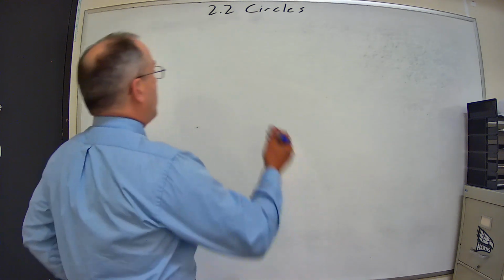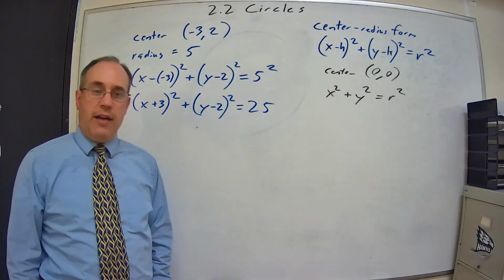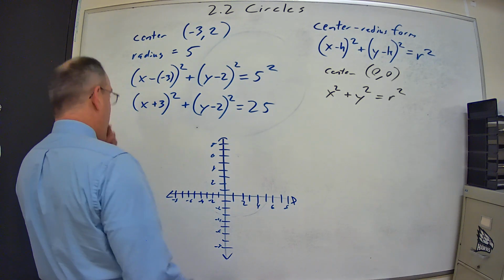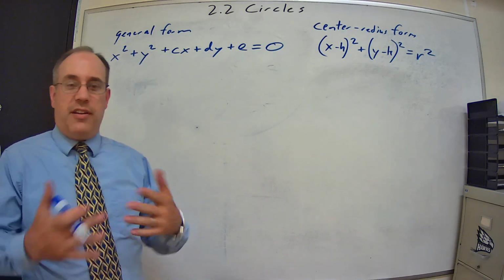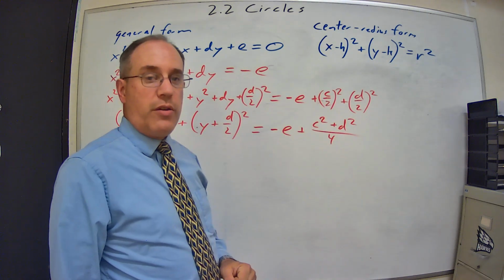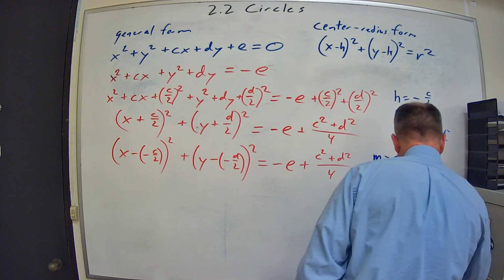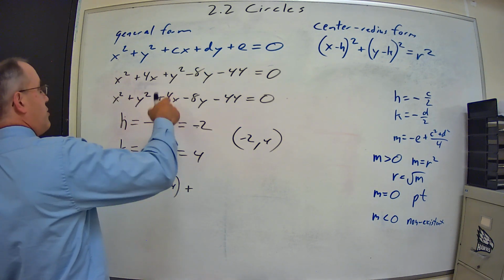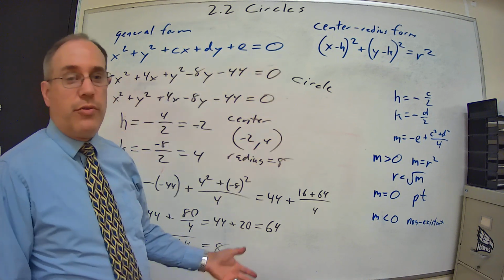2 2 Circles